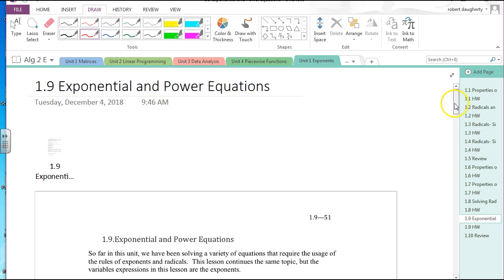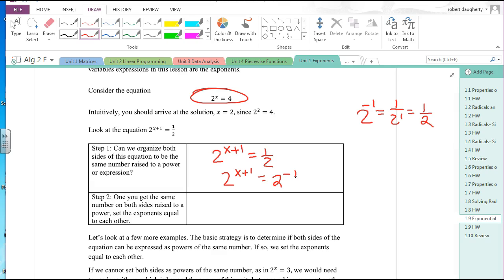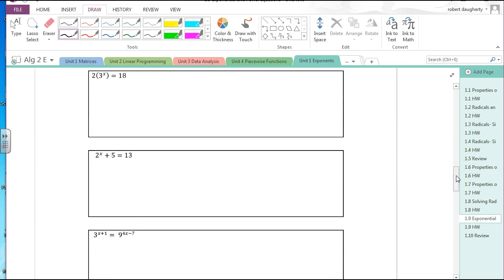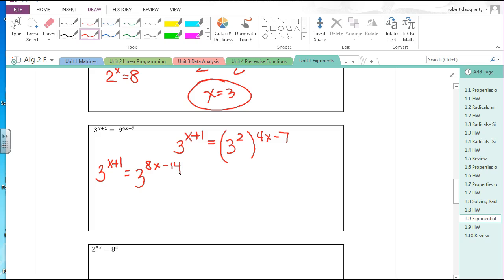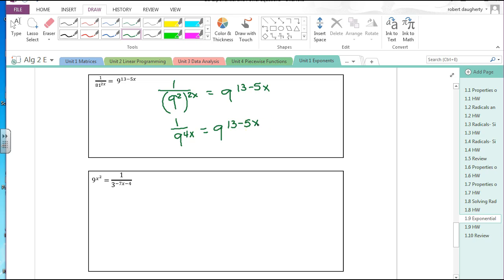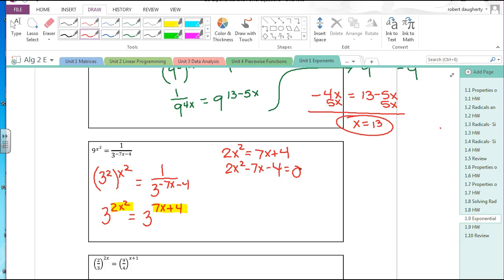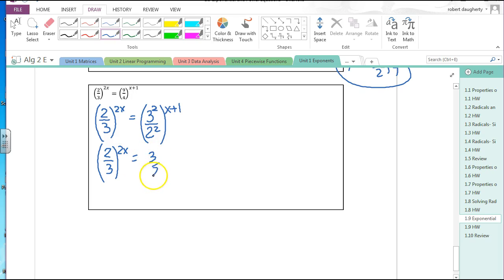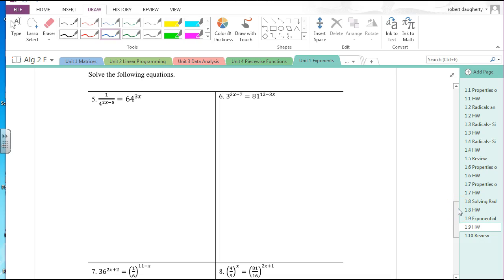Alg2 1.9 Exponential and Power Equations